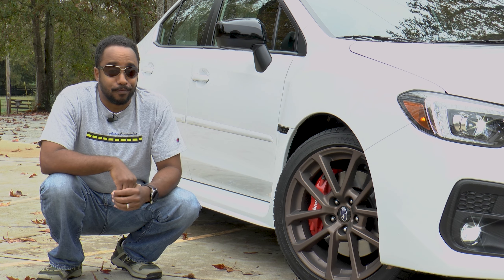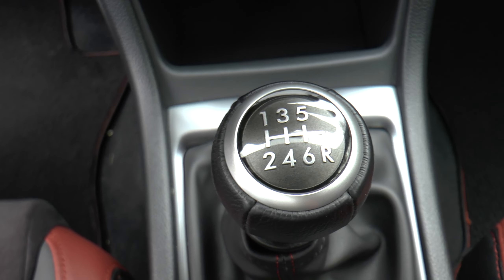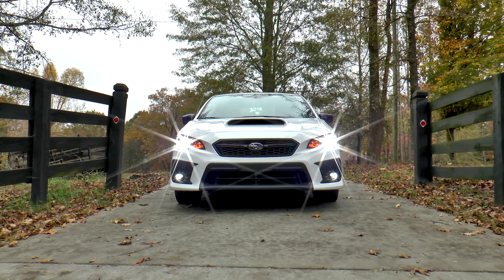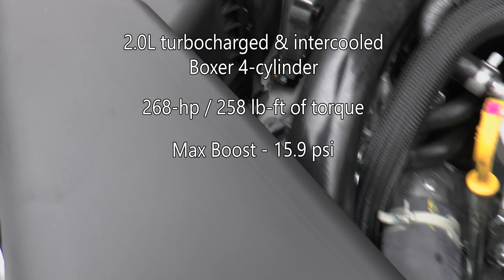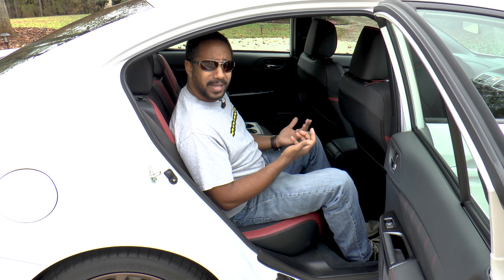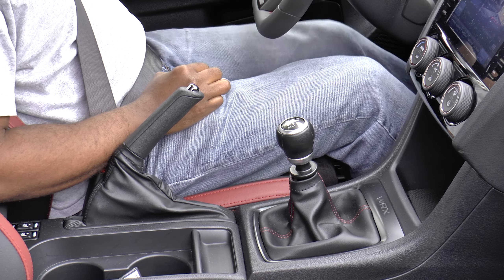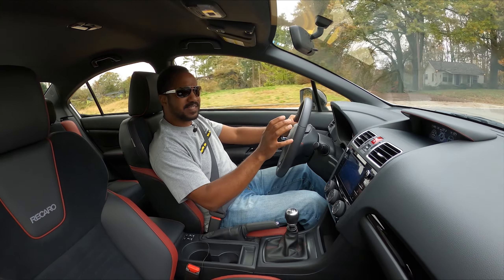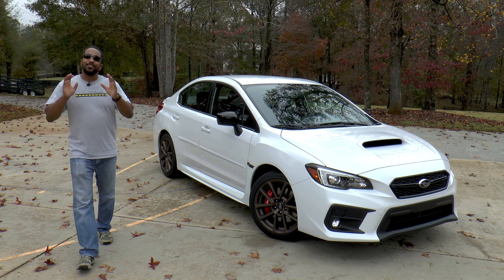2020 Subaru WRX Series.White Review - I Was Sad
I was sad when I found out Subaru was sending me a WRX that was not an STI.  Then, I found it it was the Series.White.  M.S.R.P. - 35,259.

MUSIC
"Measured Success" by Mikos Da Gawd
"Giant iPhone" by RAGE
"Standing Here" by Silent Partner
"Late Night Snack" by Gunnar Olsen